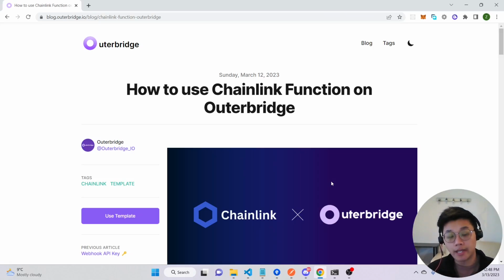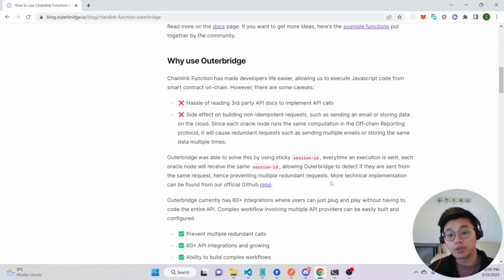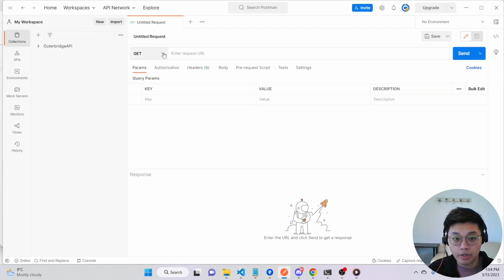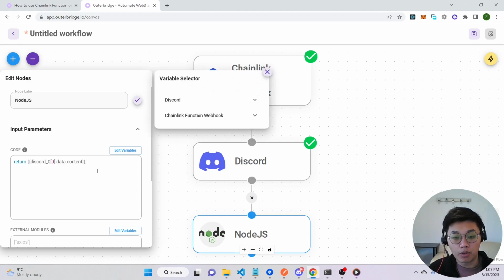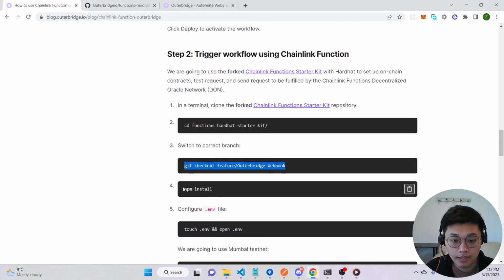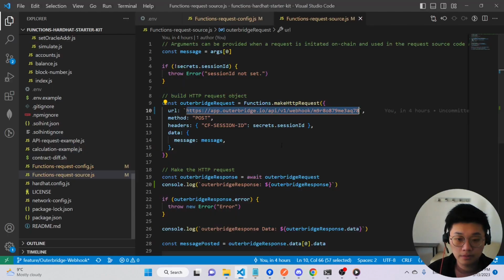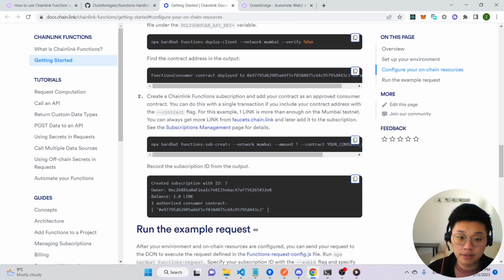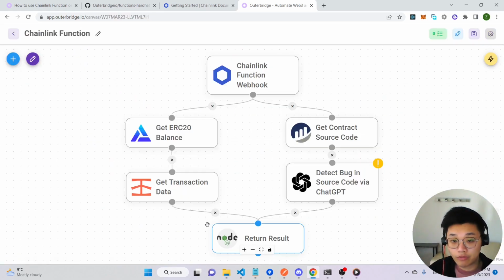How To Call Webhook Using Chainlink Functions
Chainlink Functions allow your smart contract to execute Javascript code through the Oracle network.

Learn how to call a webhook hosted on Outerbridge using Chainlink Functions directly from your smart contract.

00:00 Chainlink Function Intro
00:46 Why use Outerbridge
01:51 Step 1 - Building Workflow
02:21 Chainlink Function Webhook node configuration
02:47 Test Webhook node using Postman
03:15 Discord node configuration
03:42 Mapping data from upstream Webhook node
04:10 NodeJS node configuration
05:03 Step 2- Trigger workflow using Chainlink Function
05:53 Create .env file
06:06 Compile contracts
06:14 Modify message to be sent and webhook url
07:24 Simulate request
08:10 Setup on chain resources
08:45 Run the request on chain
09:29 Summarization
09:48 Example workflows

Outerbridge is an open source low code/no code workflow automation tool that connects Web3 and Web2 APIs.